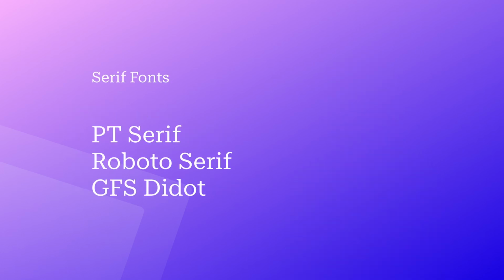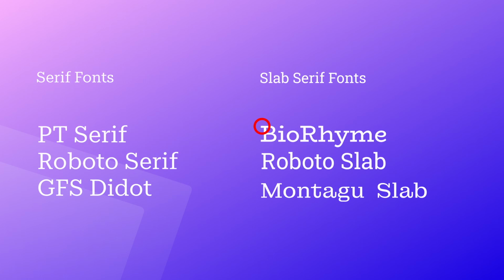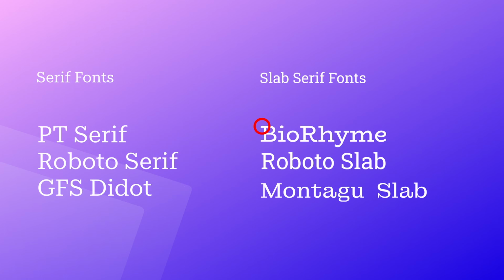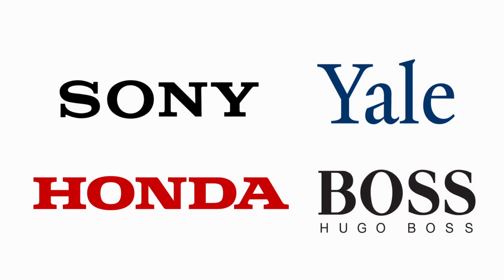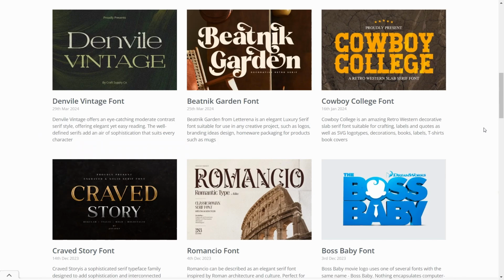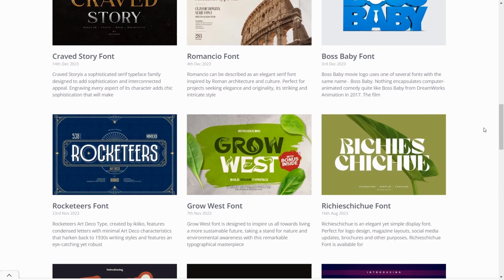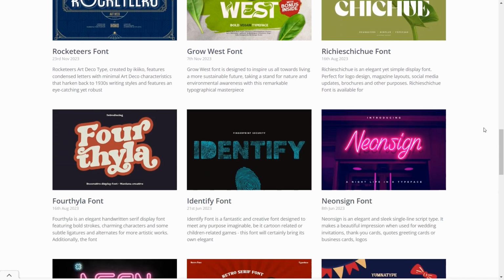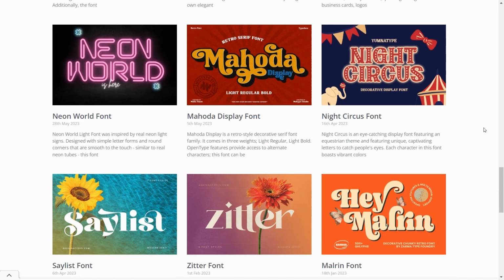Lesson 5. Typeface Classification and Font Pairs | Free Website Creation Course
In Lesson 5: Typeface Classification and Font Pairs of our free website creation course, you’ll learn how to choose and pair fonts for your website. Discover the importance of typography in web design, explore different font categories, and get tips on creating visually appealing and readable text. Perfect for beginners looking to enhance their design skills.

In this course, you'll learn the fundamentals of web design and build your first website using the SendPulse Website Builder — no coding skills required.